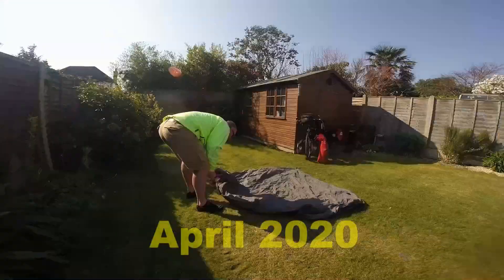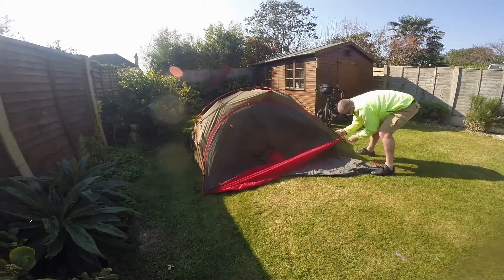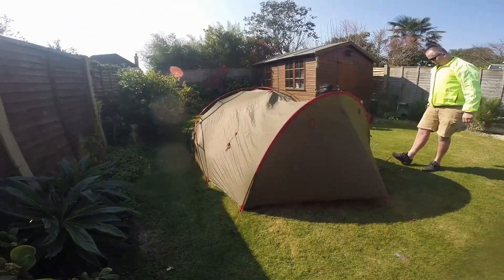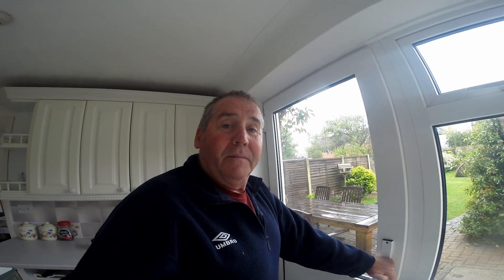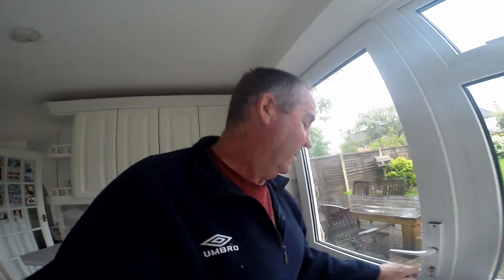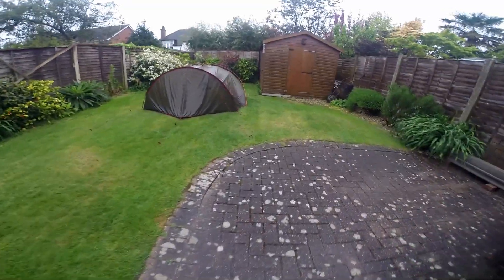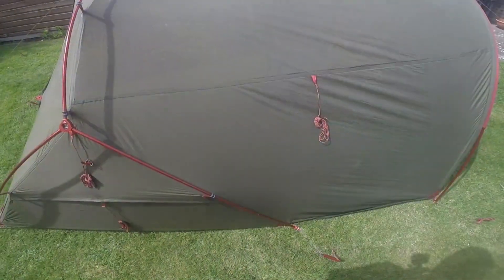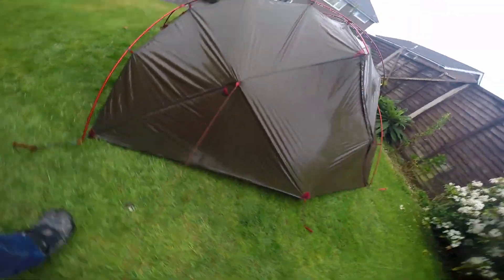MSR Hubba Tour 2 Still Isn't Waterproof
This is Garry’s fourth MSRHubbaTour2 tent after the last three leaked! And yes, so does this one! In a bid to have a tent that’s fit for purpose, Garry sealed the seams with seam sealer! And with a wet day forecast, he's put the tent up in his garden.

Follow Garry McGivern Travelsonabike2 bicycle touring adventures as Garry cycles around different countries on his trusty bicycle, Passepartout, and be the first to know when he’s off long-distance cycling again.

Stay safe and keep peddling.